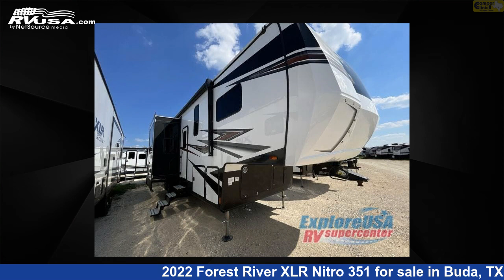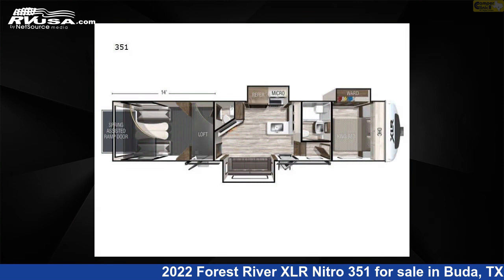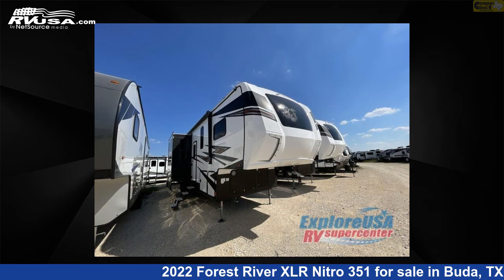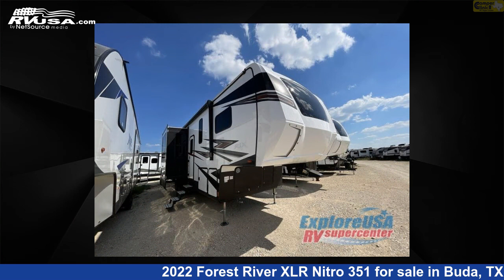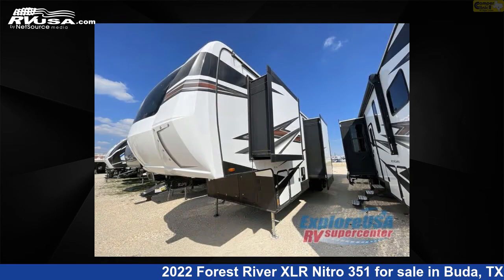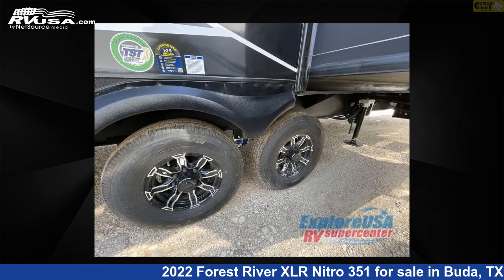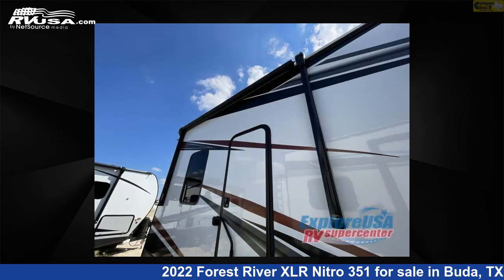Magnificent 2022 Forest River XLR Nitro Toy Hauler RV For Sale in Buda, TX | RVUSA.com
This 2022 Forest River XLR Nitro 351 is a Toy Hauler RV. It is located in Buda, TX 78610 and is offered for sale by Camper Clinic II. This New Forest River Is 40' 0" in length and features 3 slideouts, a MAPLE interior, sleeps 9, Slideout, and 102 gal fresh water capacity. The floorplan layout of this Toy Hauler features Bath and a Half, Front Bedroom, Loft, Two Entry/Exit Doors.